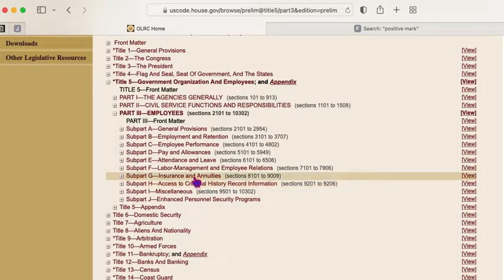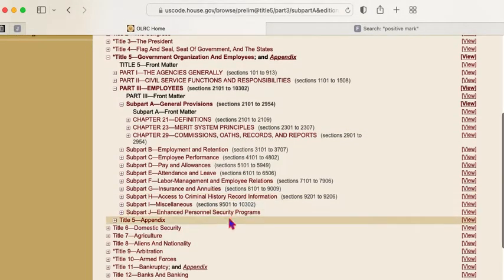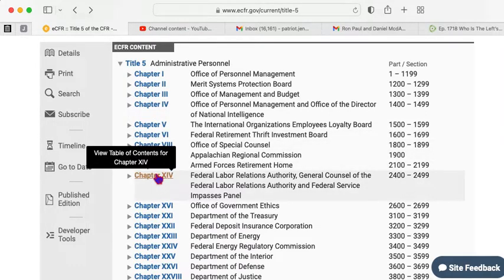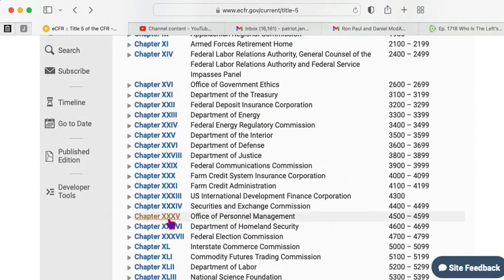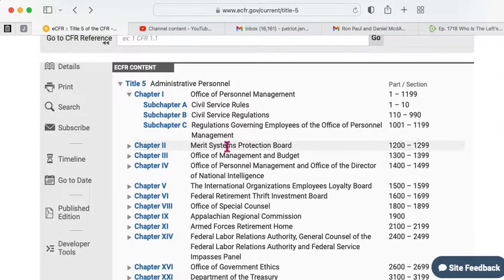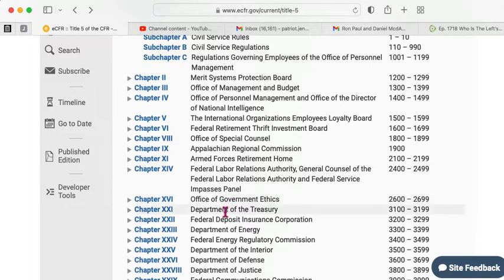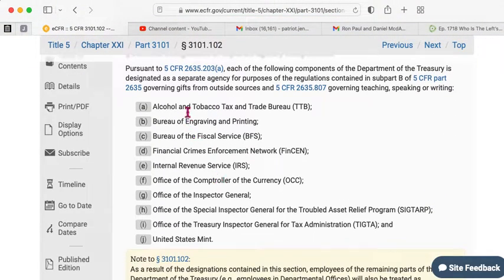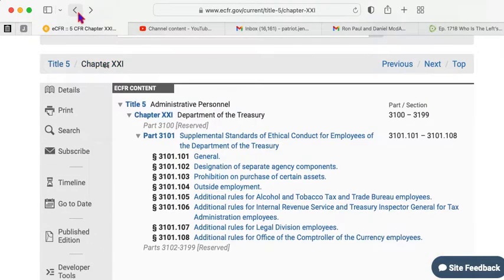CFR title 5 employees and NOT title 5 employees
Talk to friends, family, neighbors, acquaintances, etc.